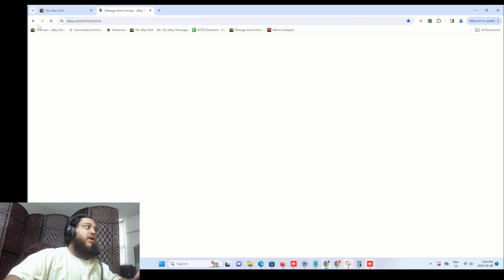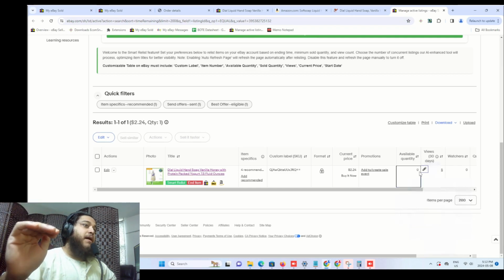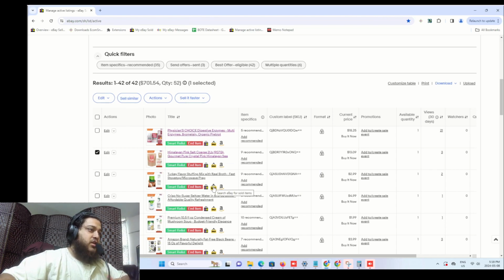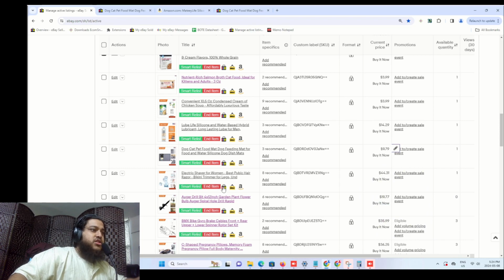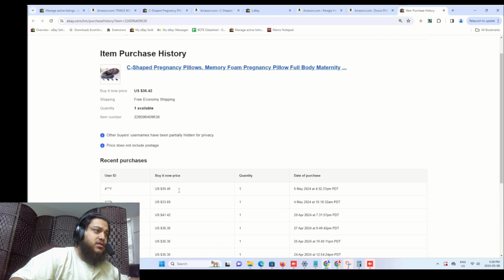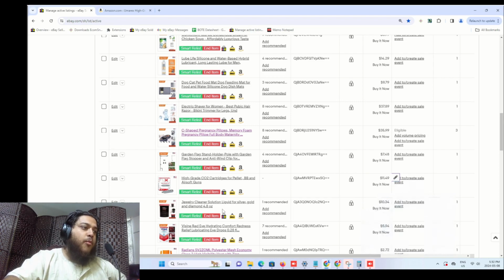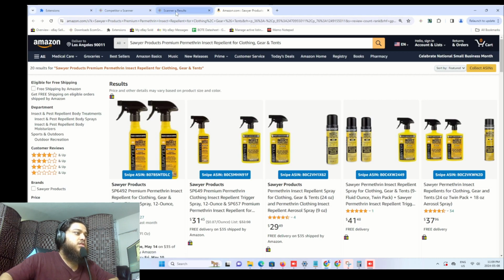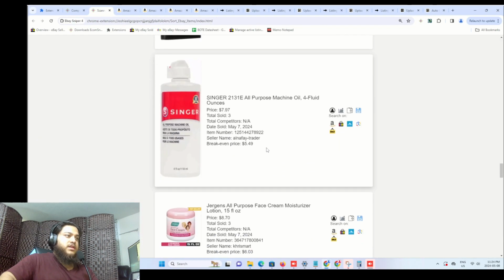Ebay Dropshipping - Pruning my Store, and Repricing my Items - BK Day 22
Day 22 - 2 sales today, amazon changed the price but by the end of the video they changed it back to the original haha. Anyways, we go and prune items here, price them competitively, then list more items onto the account with a new faster sniping feature.

Don’t let another day pass by without unlocking the potential of Bulk Theory. Join Will and countless others who have turned their dropshipping endeavors around. and begin your journey to dropshipping excellence.